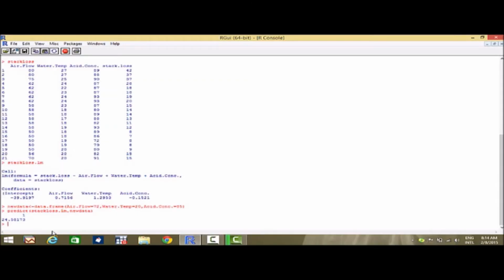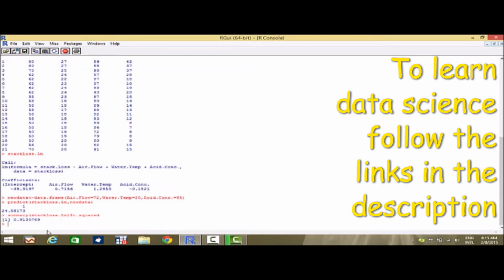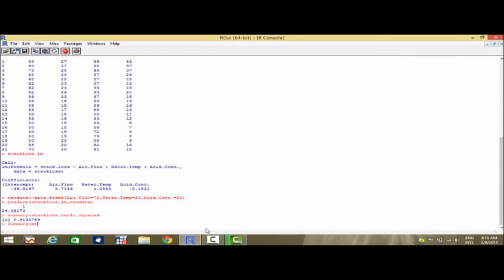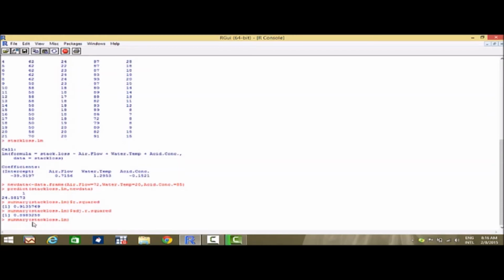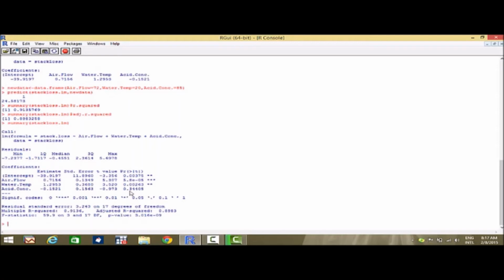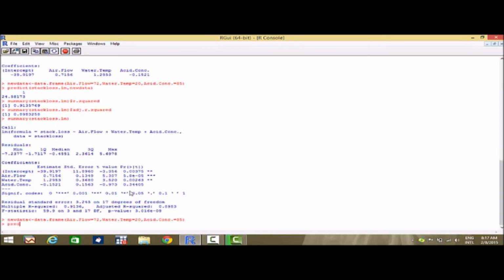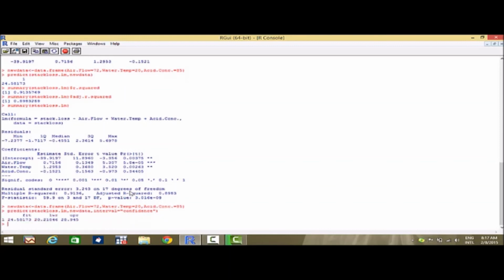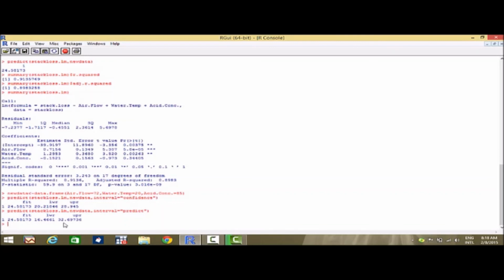Diagnostic Statistics Linear Regression in R Programming | Coefficient of Determination | R Square